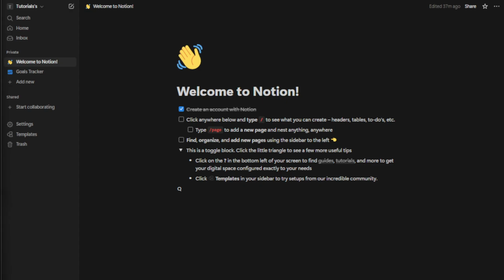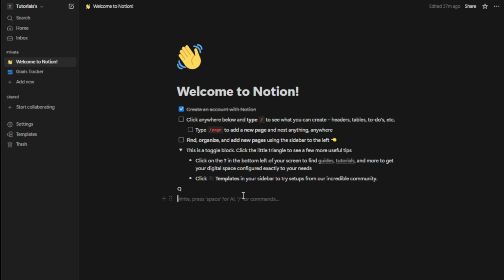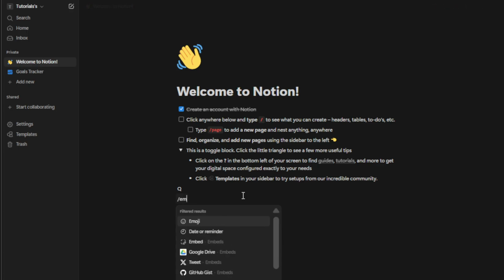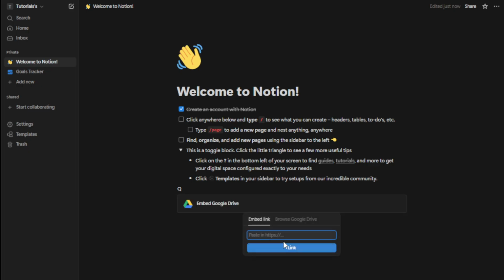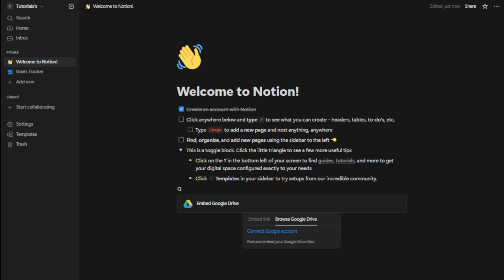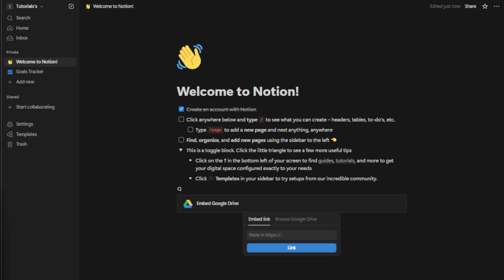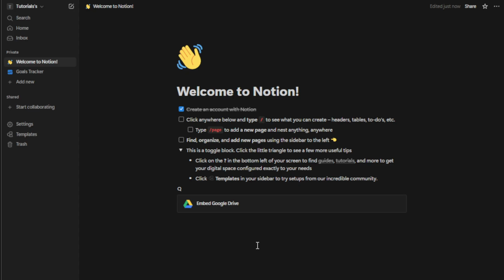How to Connect Notion to Google Drive – Simple Notion Tutorial for Beginners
In today's video, I'm going to teach you how to connect Notion to Google Drive, a simple Notion tutorial for beginners. Whether you're using Notion to manage projects or organize your personal life, connecting it to Google Drive can streamline your workflow, making information easily accessible. So, let’s dive right in and break down this process step by step.

To begin with, open the page in Notion where you'd like to embed your Google Drive file. If you haven't created a page yet, it's easy to do by clicking on the 'Add a page' option on the sidebar. Once your page is ready, you’ll want to navigate to it, ensuring you're in edit mode so you can make changes as needed.

Next, you'll type the command that makes this possible: simply type a forward slash, followed by the word 'embed'. That's '/embed'. This command is a powerful tool in Notion that allows you to incorporate a variety of external content, including files from Google Drive, directly into your Notion pages, making it an indispensable feature for anyone looking to centralize their digital workspace.

Once you've typed '/embed', you'll see an option to embed a link. This is where you’ll paste the link to your Google Drive file. To get this link, you'll need to head over to your Google Drive. Open the specific document, spreadsheet, or file you’d like to embed, and then click on the 'Share' button, usually located at the top right corner of the window. Make sure your document settings allow for sharing; you may need to adjust the permissions so that anyone with the link can view the document. After copying the shareable link, head back to your Notion page and paste this link into the embed box.

After pasting the link, you’ll notice the file appears as an embedded item right there on your Notion page. Now, here comes the part where you can personalize and optimize your layout: adjusting the size and position of the embedded file on your page. Hover over the embedded area, and you’ll see the handles or dots around it, which you can drag to resize. You can also click and drag the entire block to reposition it, giving you complete control over how the information is presented on your page. Adjust it until it fits perfectly with the design and flow of the rest of your content.

There you have it! By seamlessly integrating Google Drive files into Notion, you can keep all your critical documents and notes in one place, enhancing both productivity and organization. Not only does this method save time, but it also ensures all team members or collaborators can access necessary information comfortably in one location. Keep practicing with different types of files, and you’ll soon be an expert at embedding content in Notion.